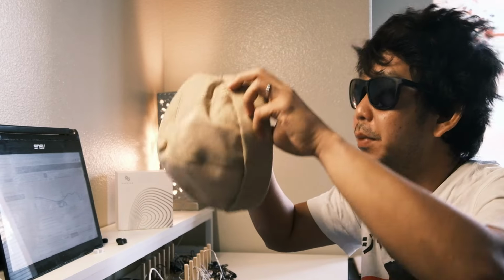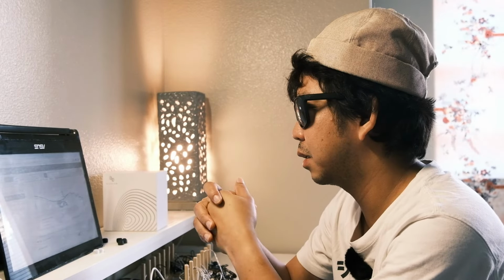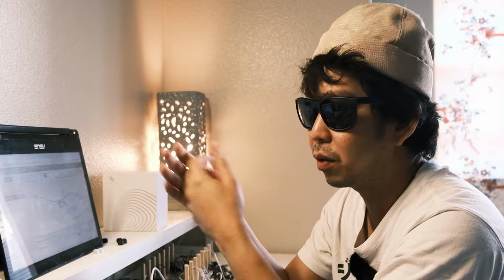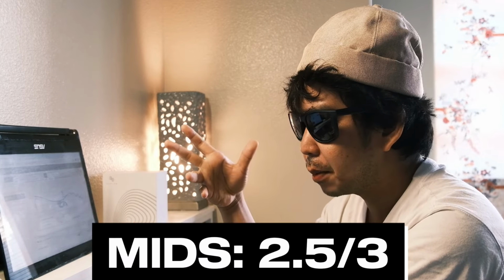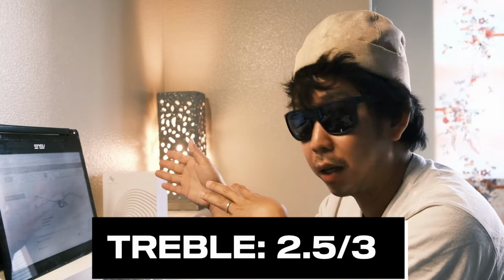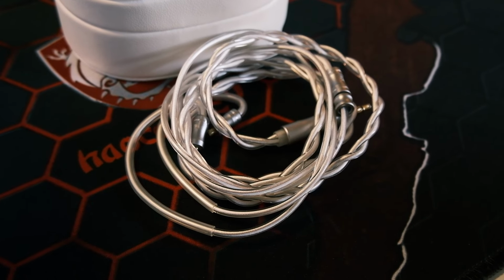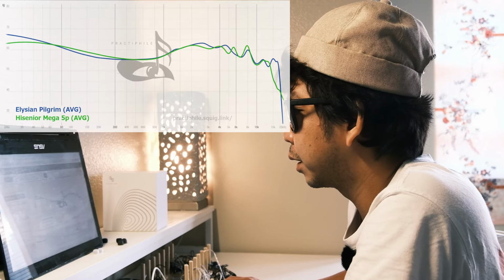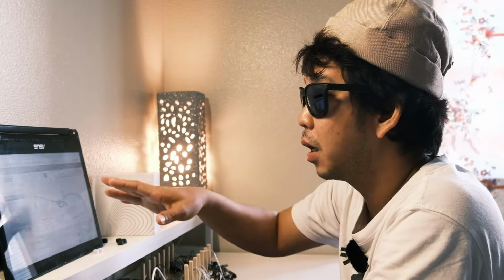Elysian Acoustics Pilgrim - MidFi for Musicians?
Check my squig site here:

practiphile.squig.link/

⚜️MY LIBRARY:

I grew up listening to 90’s music. Alternative, punk-rock, screamo, rap, Philippine OPM, Anime songs, JPOP, KPOP, metal, reggae and a lot more.

The artists I regularly listen to are:

⭐Rock-Alternative-Metal

Incubus, 311, BMTH, Matchbox 20, The Goo Goo Dolls, Paramore, Polyphia, The Calling,, Babymetal, Metallica, Slipknot, Bon Jovi, Coheed and Cambria, Deftones, Red Hot, Green day,

⭐OPM(Original Pinoy Music):

E-heads, Slapshock, Parokya, Urbanddub, Up Dharma Down, Bamboo, IV of spade, Kamikazee, Rivermaya

⭐POP:

IU, Yoasobi, Yorushika, Milet, Reona, Maroon 5, Coldplay, Bruno Mars, Ed Sheeran, Taylor, Dua Lipa, Oliva Rodrigo, Billie Eilish

⭐OTHERS:

Carpenters, Micheal Learns to Rock, Celine Dion, Bob Marley, Sitti, Daft Punk, Pink Floyed, Earth wind and fire, Amber rubarth, Sia, Yosi Horikawa

I listen to more, but I can’t just list them all here.haha. Just giving you an idea on what I listen.

0:00 unboxing
0:41 intro
1:58 sound and scoring
2:50 tonality
3:50 bass
4:26 mids
4:49 treble
5:51 techs
10:08 score and comparisons
12:53 final thoughts